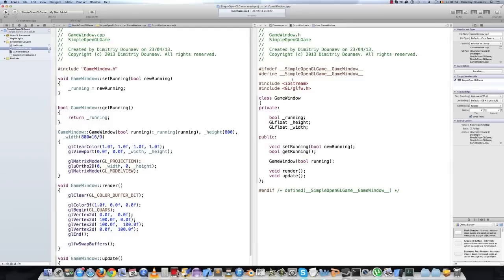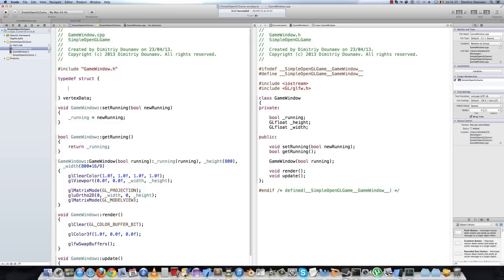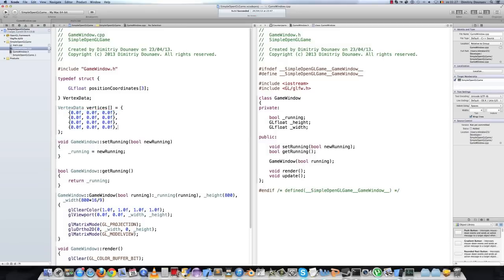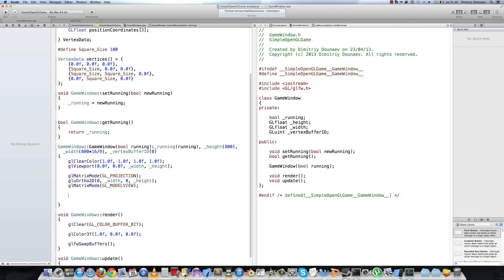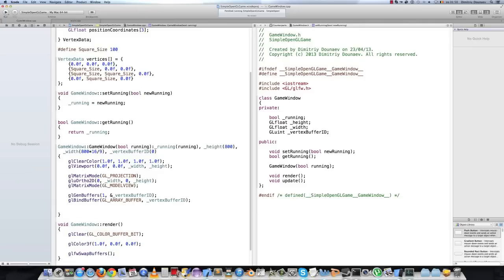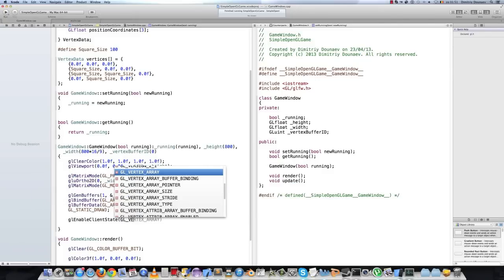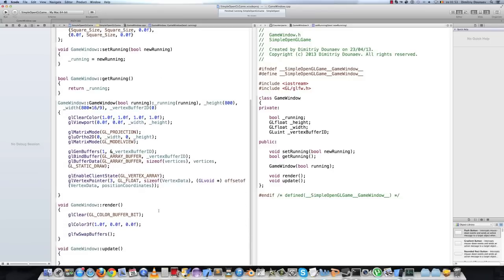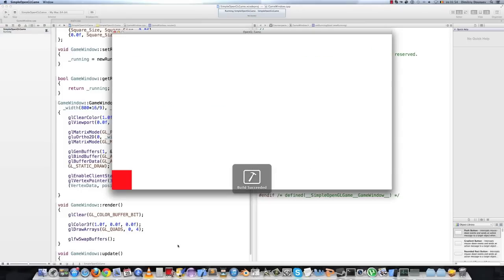OpenGL/ C++ Game Tutorial part 6: Vertex Array